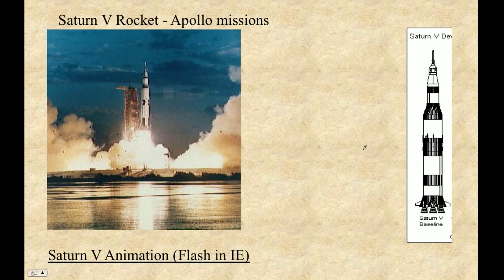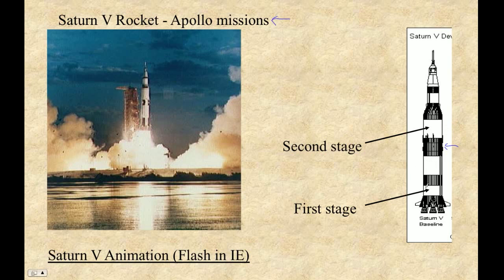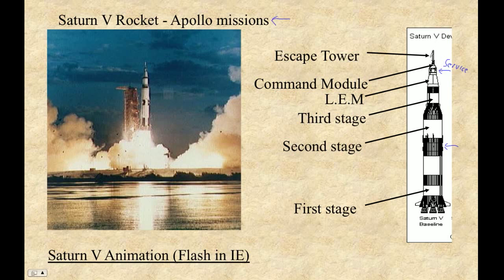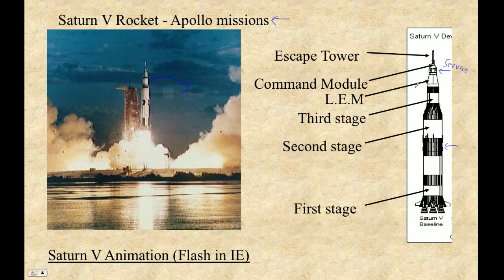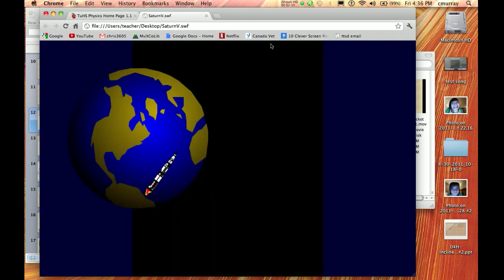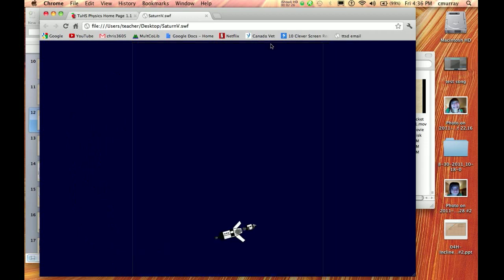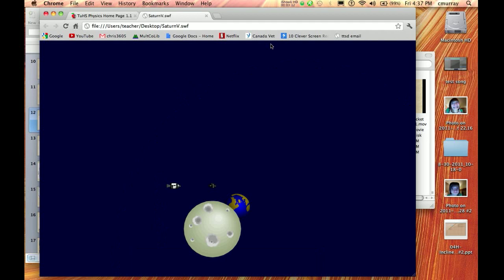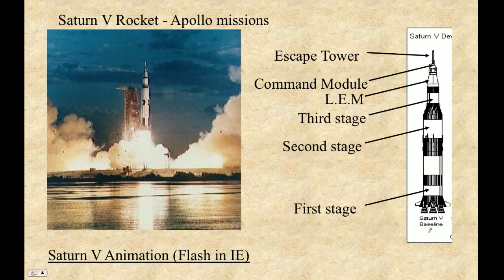HTPIB07D The Saturn V Rocket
The coolest rocket ever made.